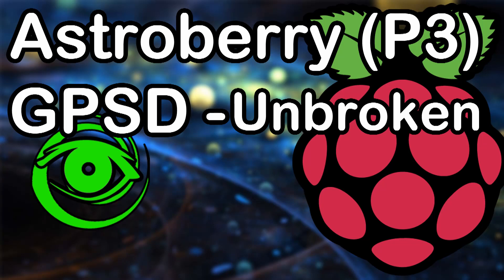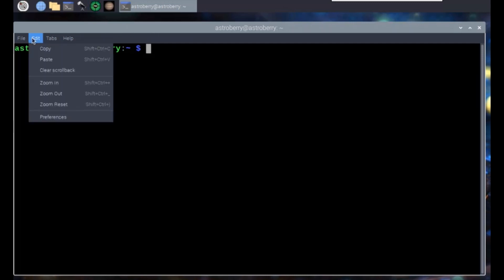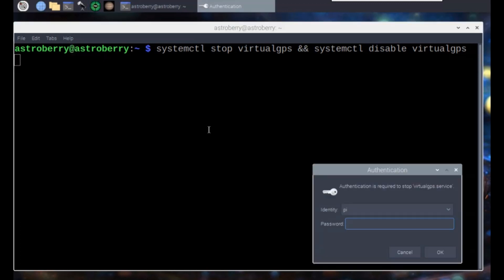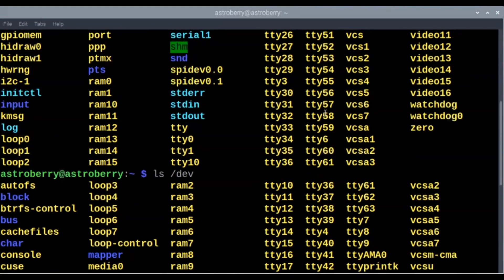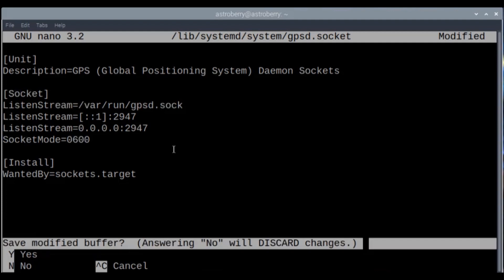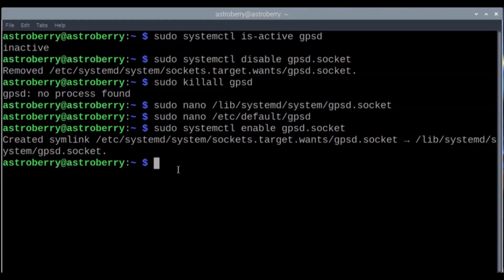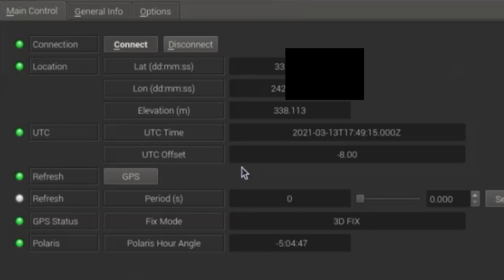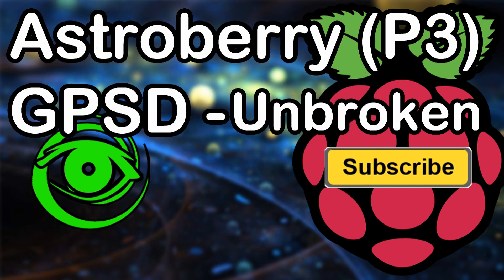Astroberry GPSD - Unbroken How to get GPS Working P3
GPSD can be very frustrating and it took me many retries until I got it right.  Now my GPS works every time I boot my Astroberry.  Follow the steps below or watch the video for a complete explanation.

Raspberry Pi Case (Argon ONE V2 Raspberry Pi 4)

128GB SD Card

Wiha 35393 5 Piece Mini L-Key Short Hex SAE Set

Doug

# By default, this points to Warsaw Poland and it conflicts with your GPS hardware
# If you have a static location, enter your values here.
sudo nano /etc/location.conf

# By default it shows a prompt password for pi, default password is raspberry TWICE for both lines.
# Or you could just add sudo before each systemctl statement.
systemctl stop virtualgps && systemctl disable virtualgps

# Find your USB Device. ls /dev then take a screenshot, then plugin your GPS USB, then ls /dev to compare, find the newly listed device.
ls /dev

#  Is GPSD stopped already?
sudo systemctl is-active gpsd
# If active, stop it
sudo systemctl stop gpsd.socket

# Remove the gpsd.socket
sudo systemctl disable gpsd.socket

# kill all gpsd running
sudo killall gpsd

# Edit your GPSD socket
sudo nano /lib/systemd/system/gpsd.socket
Change this line
ListenStream=0.0.0.0:2947
# End gpsd.socket edit

Edit GPS config file
sudo nano /etc/default/gpsd

# Important to disable, if you don't disable the USBAUTO, then your GPS will conflict with other hardware.
USBAUTO="false"

IMPORTANT THIS MUST BE POINTED TO CORRECT USB DEVICE, use ls /dev to find your GPS dongle.
DEVICES="dev/ttyUSB0"
Finish Edit

Bind the GPSD to your GPS Device ID
sudo gpsd /dev/ttyUSB0 -F /var/run/gpsd.sock

# Re-enable your GPSD program
sudo systemctl enable gpsd.socket

# Reboot
sudo reboot

# Now reboot and start GPSD (GPS) every time!  Unbroken!
gpsmon

# Check out KSTARS now

# Other notes. . .
# When adding other USB devices, you should check to make sure your GPS port hasn't changed.  If it has changed, then repeat the steps above